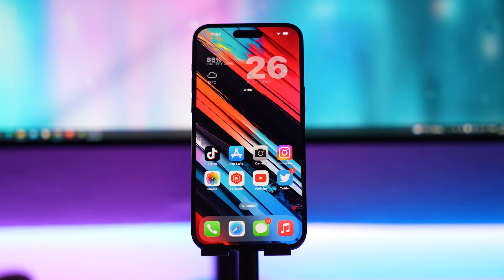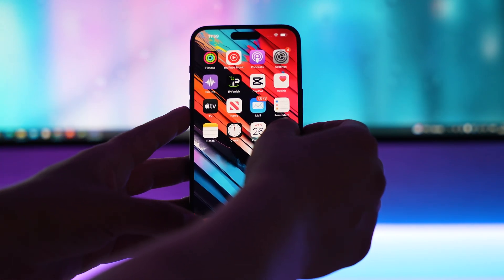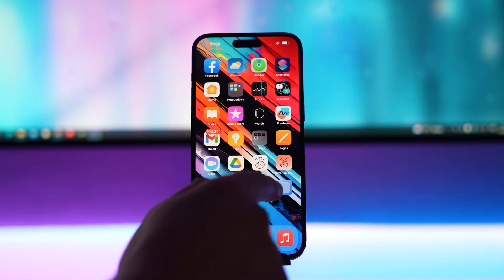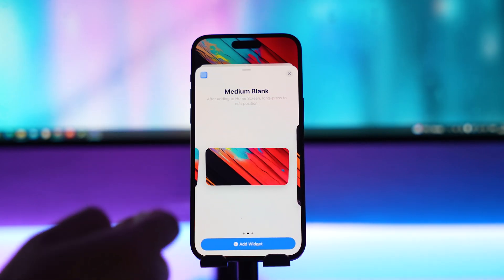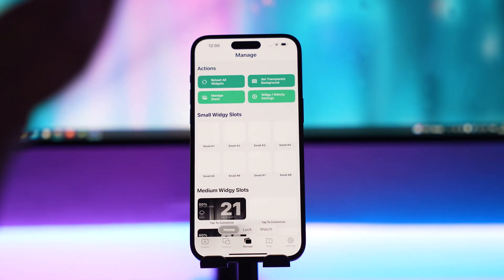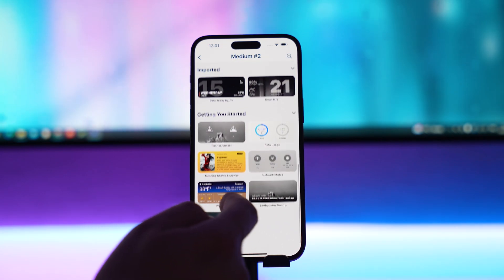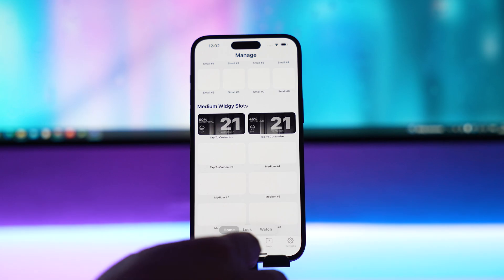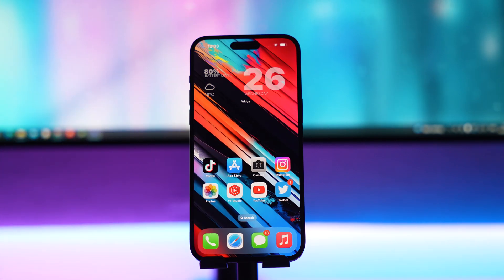The Ultimate iPhone Homescreen 2023 Setup Guide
This is the ultimate iPhone & iOS home screen setup guide of 2023. After so many requests on my videos for the wallpapers etc, I've decided to show you exactly how i set up my iPhone home screen.
Apps Used:
Widgy
MD Blank
(available on Apple App Store)